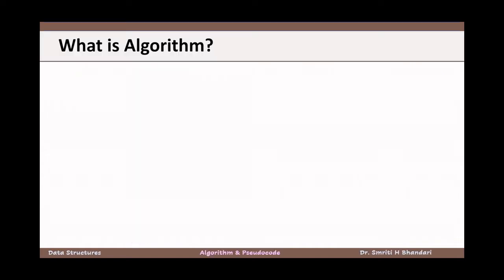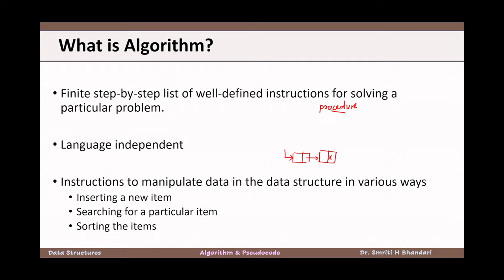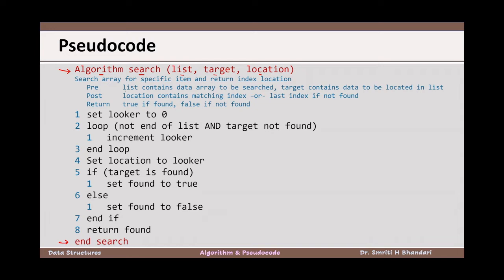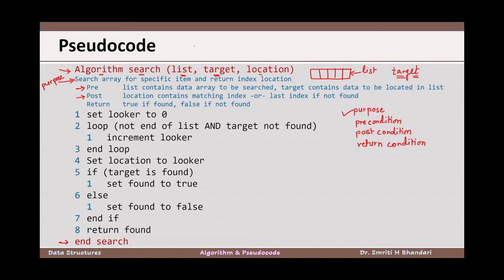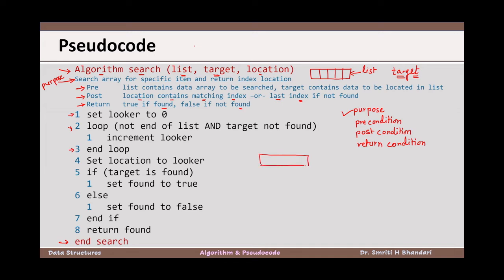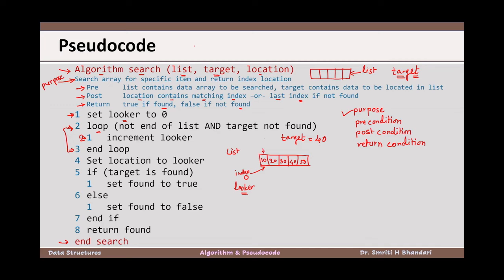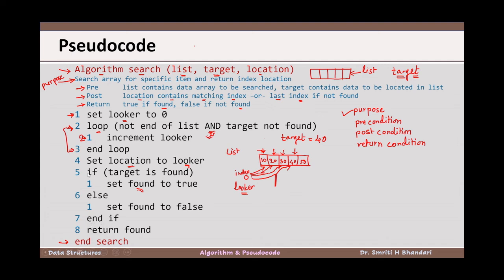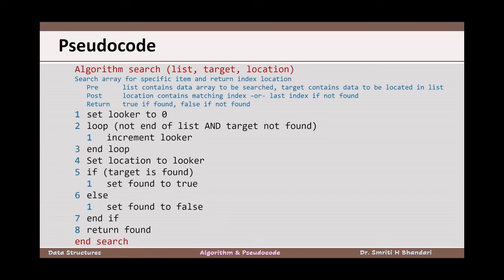# 02 - Algorithm and Pseudocode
This video explains what an algorithm and pseudocode are. Pseudocode is an essential tool to convey algorithmic logic in simple English-like language. This video provides an example of writing pseudocode.